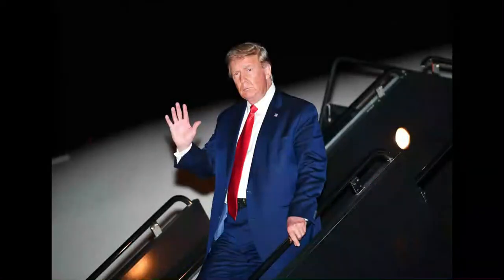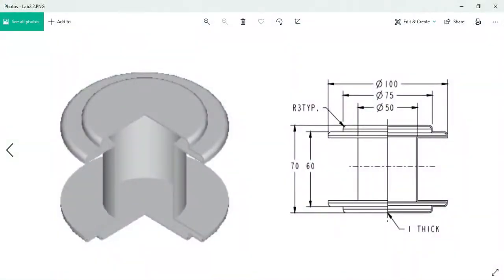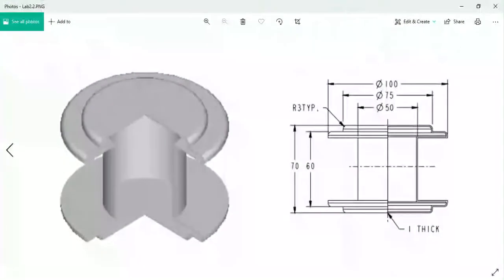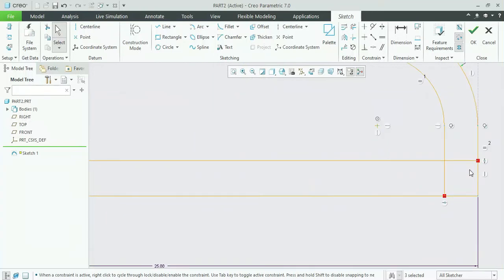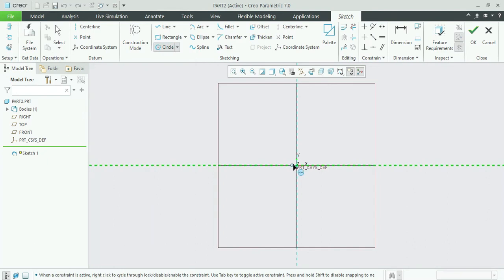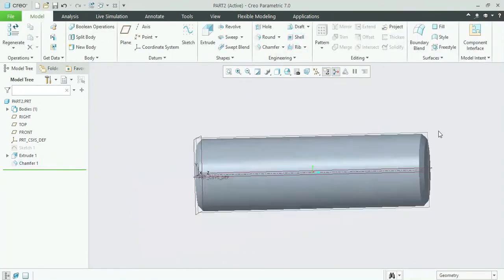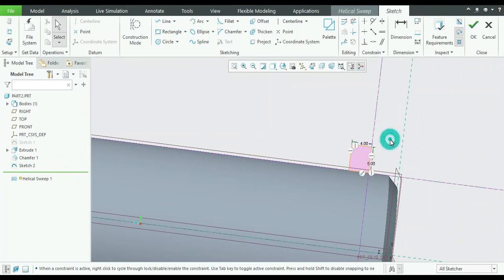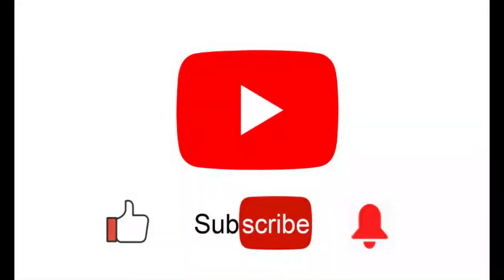PTC CREO Tutorial Video Part 2 | Revolve | Offset | Helix Sweep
I am using CREO 7.0